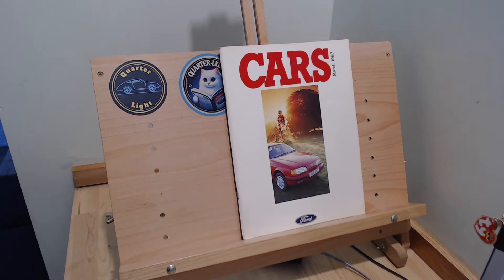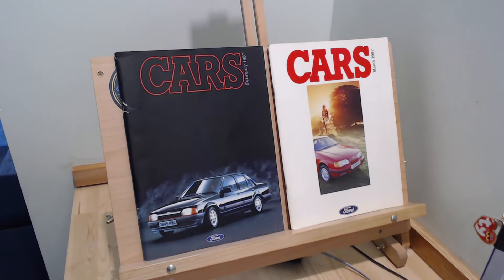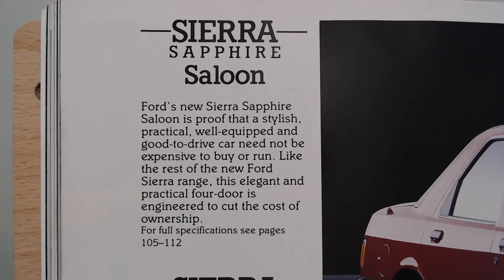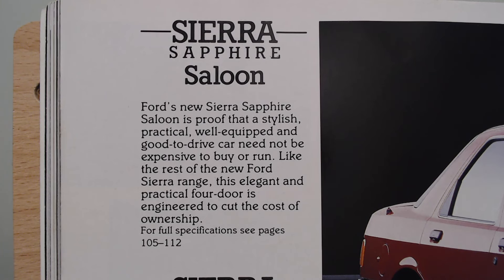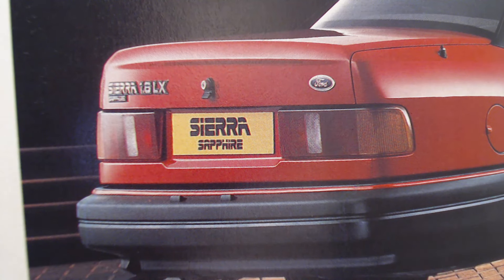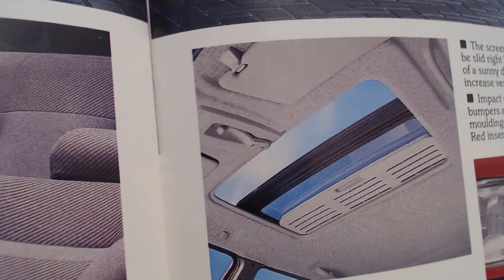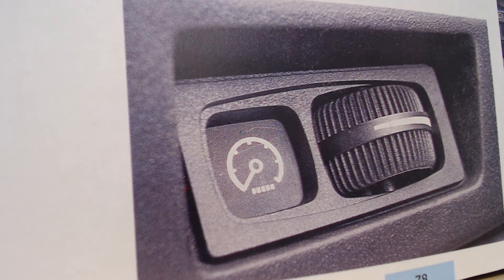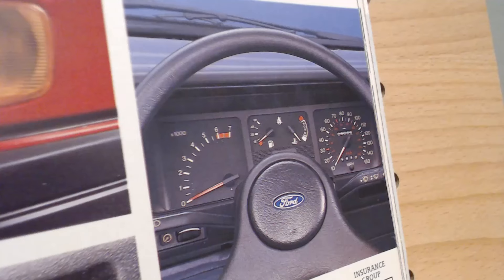March 1987 Ford Sierra Sapphire.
March 1987 brochure review for the Ford Sierra Sapphire range of cars.

Thanks to all of you for your comments and continued support and of course the loyal subscribers of the channel - after all this channel is for you!